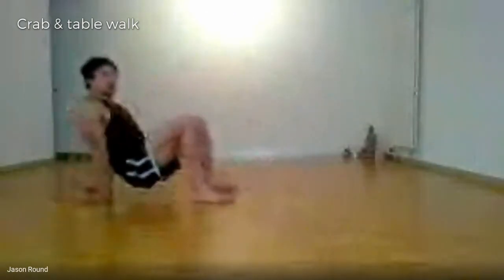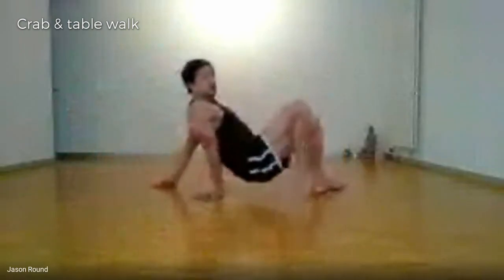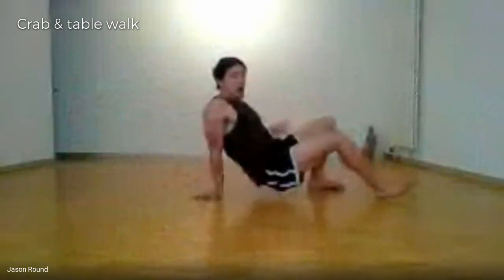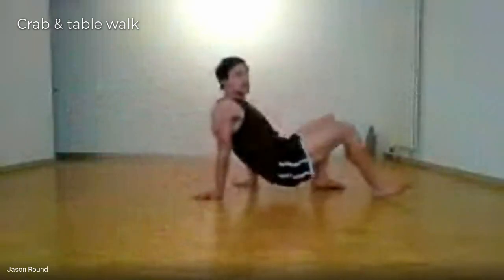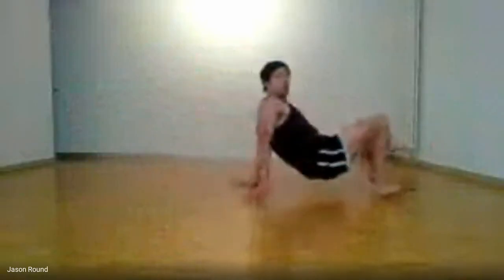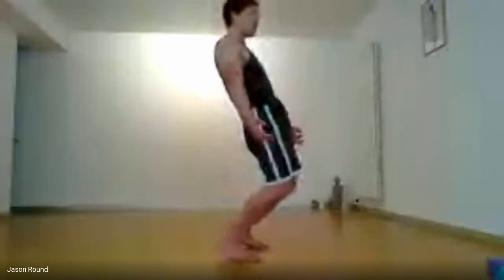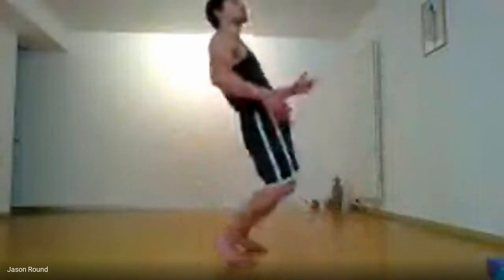'Daily Practice' Phase 1: Webinar 1 of 2 (04.04.2020)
This free webinar was given to support the 'Daily Practice' programming from MoveMore. For full information about the program and to purchase/download, visit here:

00:00 - *Introduction: On perspective, 'the model', and 'intention'
04:25 - Medial & lateral teacups
09:00 - 5 minutes wrist-mobility routine
10:00 - Finger extension & flexion
11:37 - Incorporate wrist circles
13:10 - Internally rotated wrist-extension circles
14:32 - Internally rotated wrist-flexion circles
16:05 - Wrist-extension pulses
18:13 - Wrist-flexion pulses
18:39 - Wrist-fist extension
19:38 - *On time under tension & "experience"
22:21 - First-knuckle pushup
24:40 - Wrist-fist roll
27:02 - *Question r.e. wrist restrictions
31:34 - End-range shoulder circles
36:28 - Basic low-gait sequence
37:46 - Low-gait: 4-step horse-stance
39:16 - Low-gait: Praying dragon
40:08 - Low-gait: Pu-bu/drop-stance
41:18 - Low-gait: The serpent
42:20 - Horse-stance weight-shifting
42:39 - *'Intention' & the low-gait position
45:06 - Dragon squat
48:12 - Dragon walk
50:08 - Scapular pushup
56:09 - Scapular-pushup & planche-lean
56:45 - Scapular pushup & assisted tuck-planche
58:46 - AG reps & hold
1:01:09 - Elevated AG reps & hold
1:01:57 - QDR rotational pushup
1:08:14 - Table-top isometric
1:11:00 - Crab & table walk
1:12:46 - *On the importance of timing rest periods
1:14:20 - Sissy squat
1:18:13 - Sissy touchdown/to Role
1:21:05 - Single-leg reach
1:23:24 - Single-leg & open-hip reach
1:25:14 - *On the occurrence of knee-pain
1:28:42 - Figure-4 squat
1:33:00 - *On training with truth
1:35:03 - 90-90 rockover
1:36:02 - *On knee-pain with the 90-90
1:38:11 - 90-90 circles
1:40:38 - Travelling 90-90
1:41:53 - *Question on programming structure & flexibility